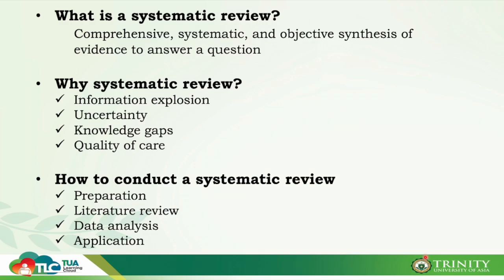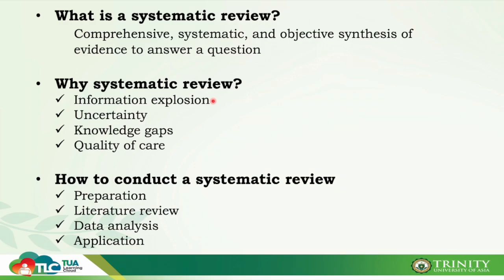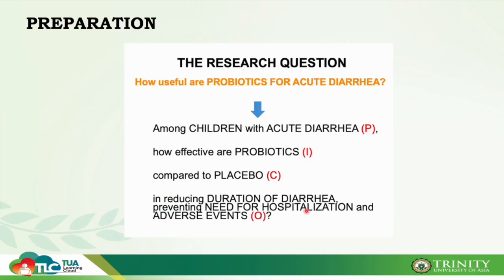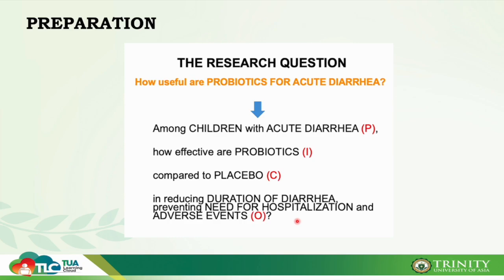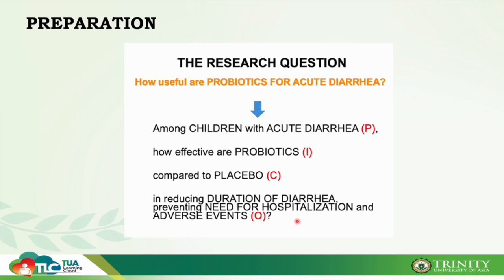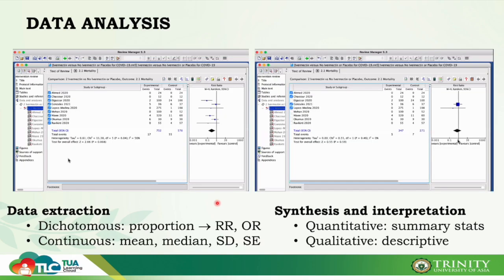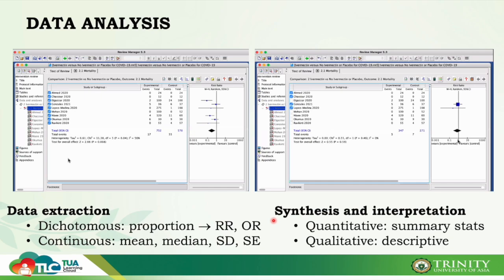Week 8 Systematic Review and Reference manager